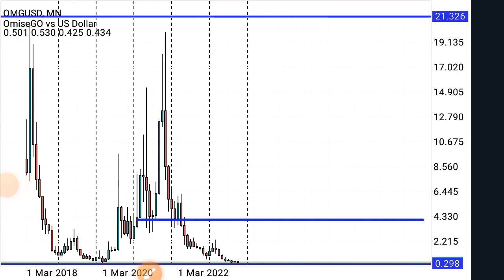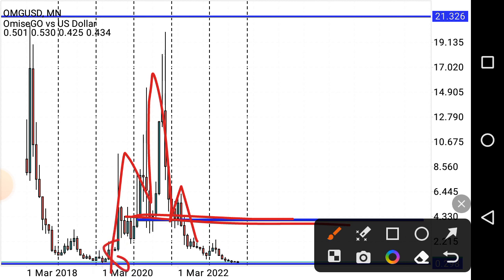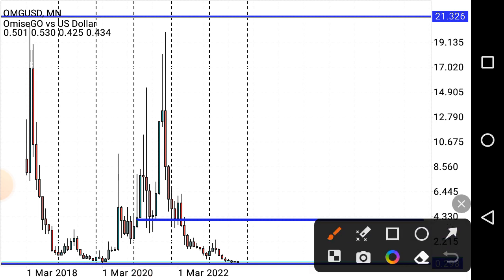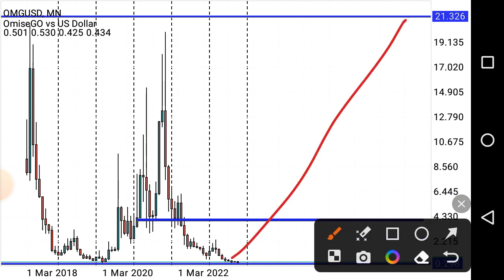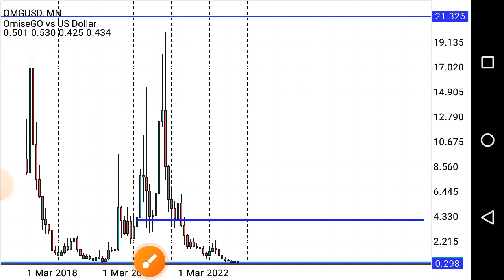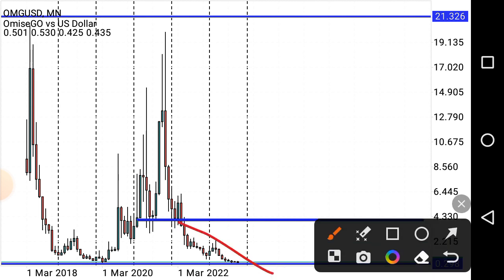Omisego Crypto (OMG/USD) Technical Analysis, Crypto investing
This video is on the technical analysis of Omisego Crypto (OMG/USD) based on price action investing strategies for crypto investing.

Support for the channel is welcome:
Bitcoin: 3DDnVwSAnKK5QzJQnKuVZN1J5o8zy5Wf5S
Ethereum: 0x45A394b904b808207D9CB7fa6D73b2f0CD669e3a